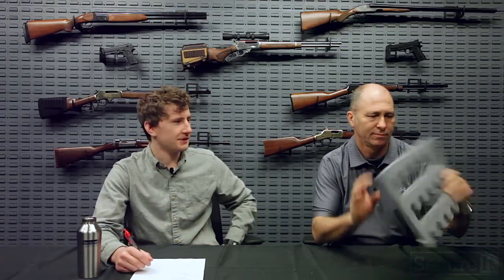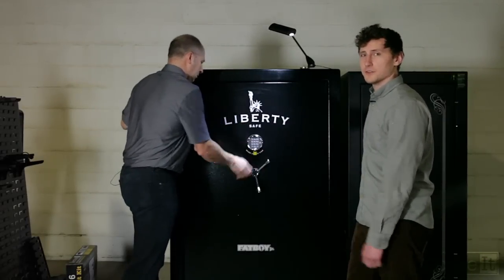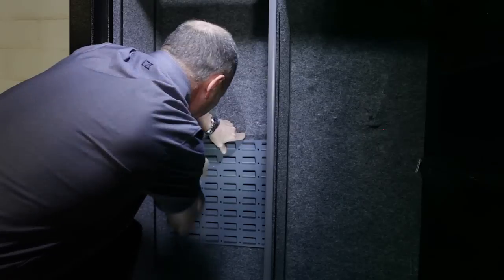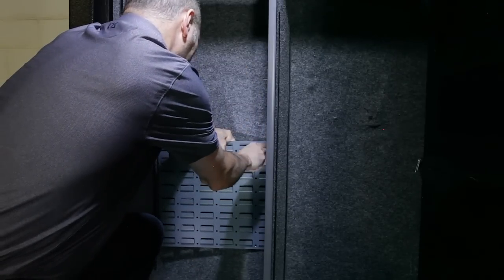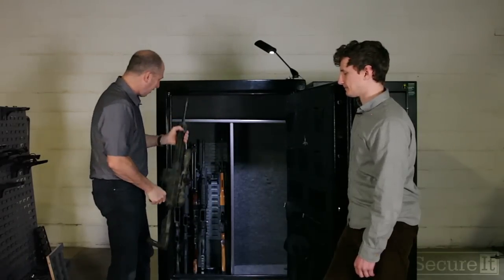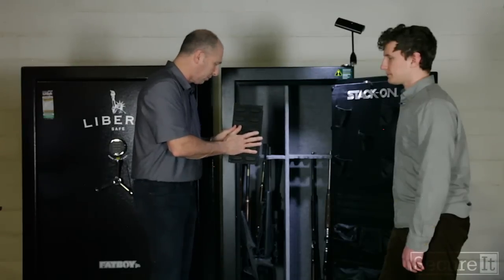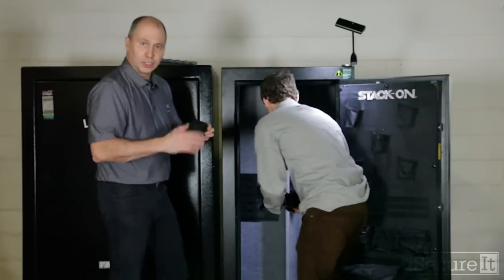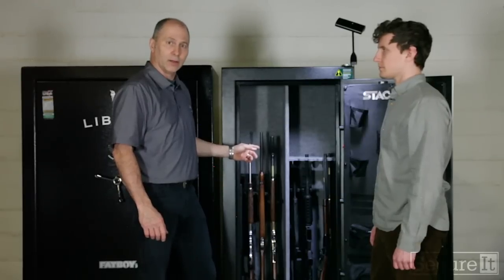Simple Gun Safe Upgrades - This Week at SecureIt: Ep. 03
This week at SecureIt, Ryan and Tom talk about the problem with gun safe interiors, misleading capacity rating, and how you can upgrade your current gun safe or cabinet to an efficient gun storage system.